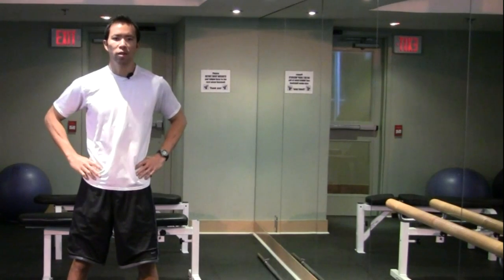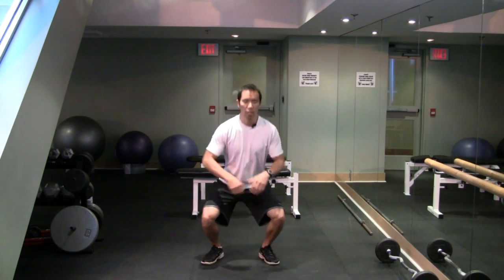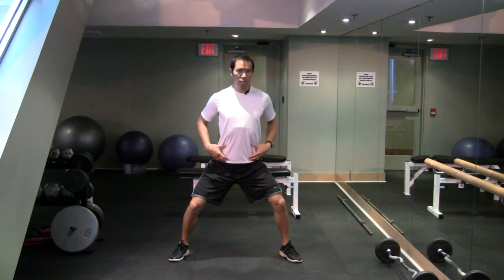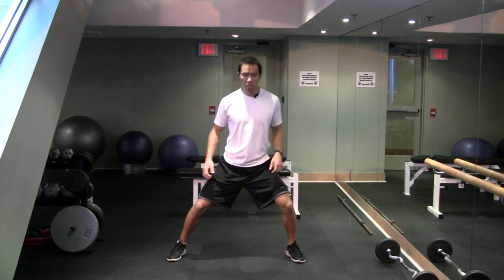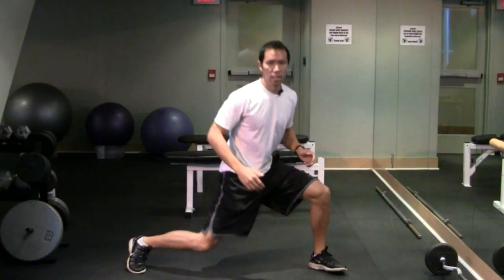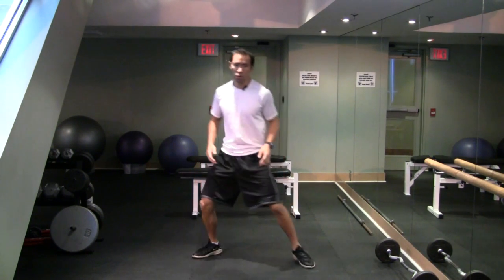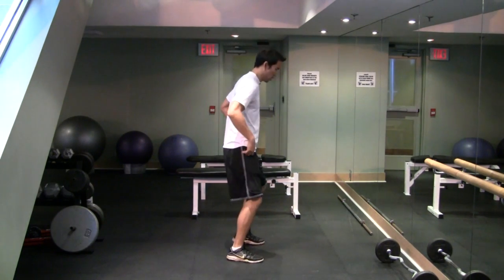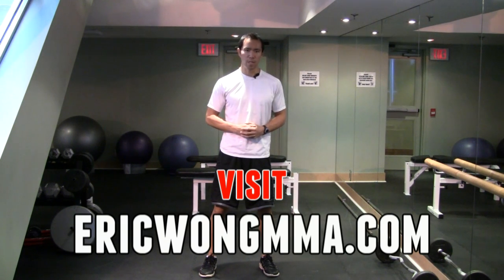How to KICK Higher and HARDER with this Mobility Exercise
"How many REPS should I do with this exercise?"

"When should I do this exercise?"

Find out the full details about this awesome mobility exercise

If you've ever wanted to learn how to kick higher and harder, this mobility exercise may help you tremendously.

But first, if your kicking technique is horrible, this exercise isn't the magic pill - you've got to learn proper technique first.

But if you've been taught proper technique and you feel you've got physical limitations in your hips that have held you back from maximum higher (and harder) kicks, give this a shot.

The key is consistency and performing the exercise properly.

Thanks for checking the video out and I hope to hear from you on my blog!

Eric Wong, BSc, CSCS
MMA Strength and Conditioning Coach